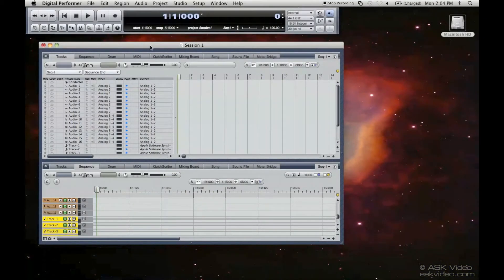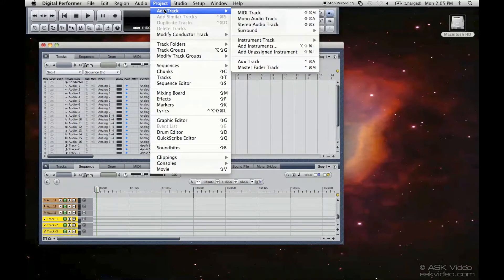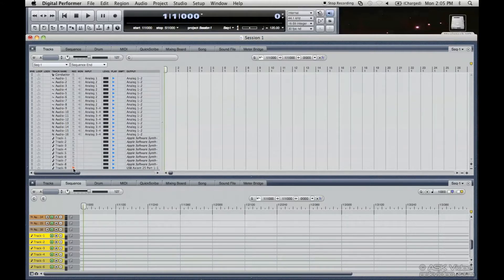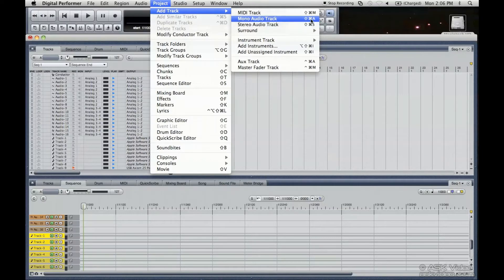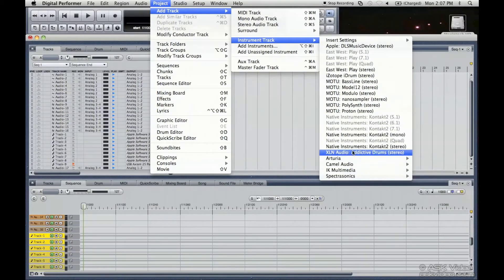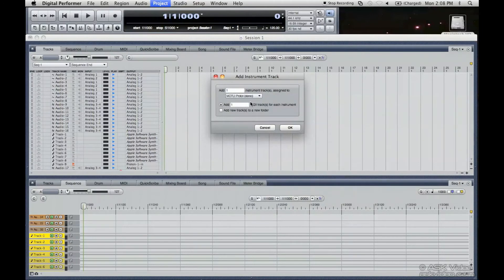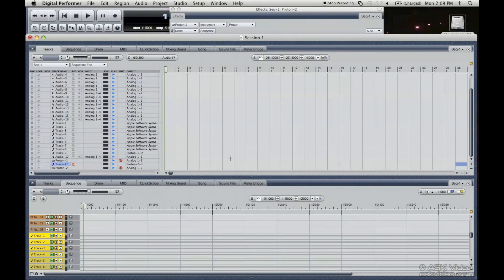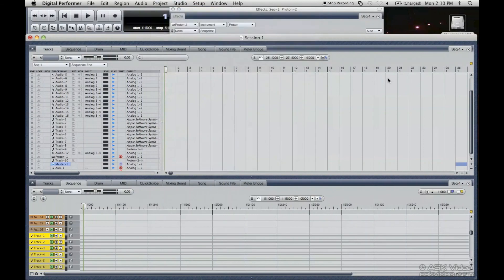DP 7 Tutorial Level 1 - Adding Tracks